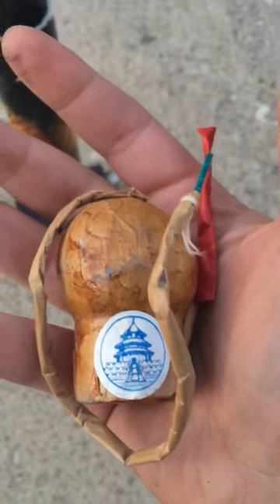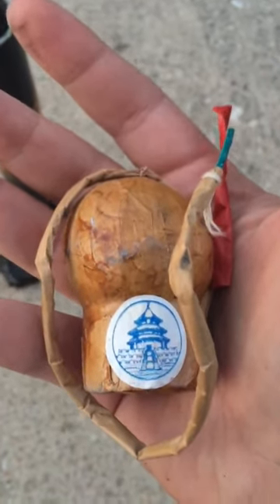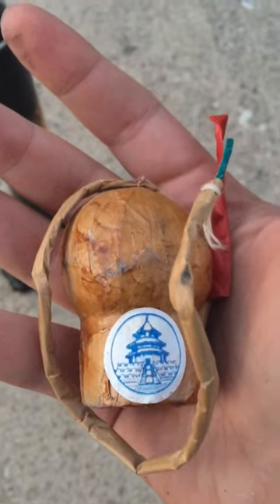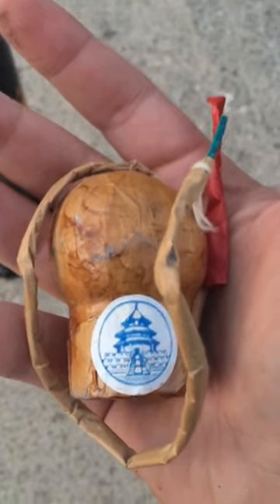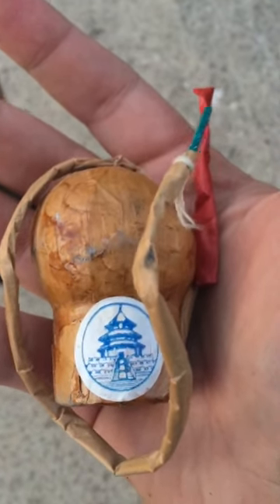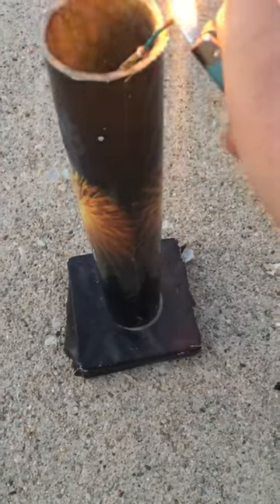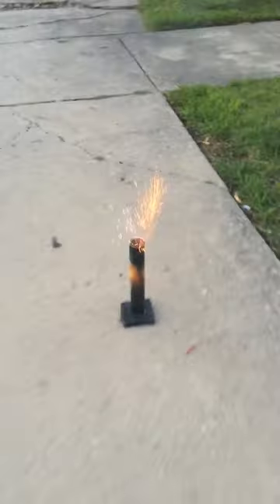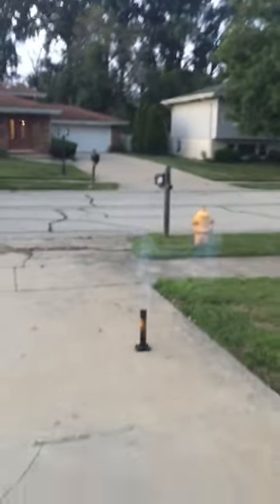Vintage 1970s 🥥💥TEMPLE OF HEAVEN 2in FIREWORK SHELL DEMO !!!